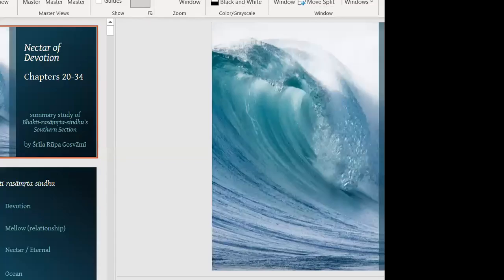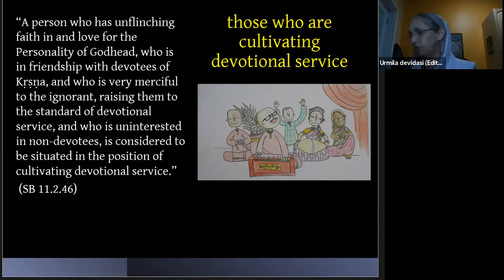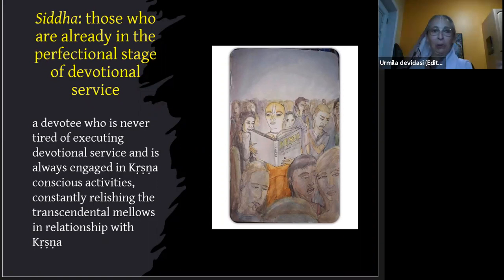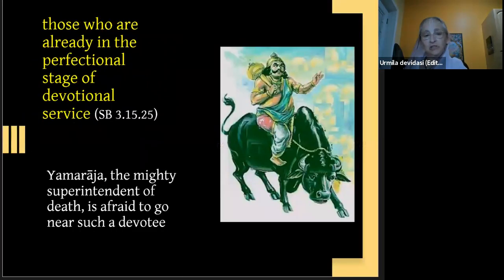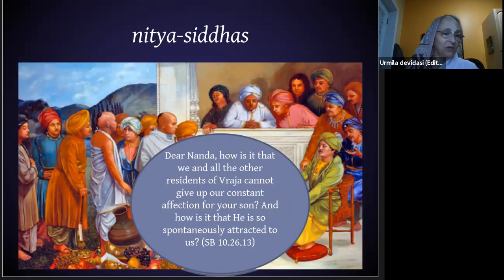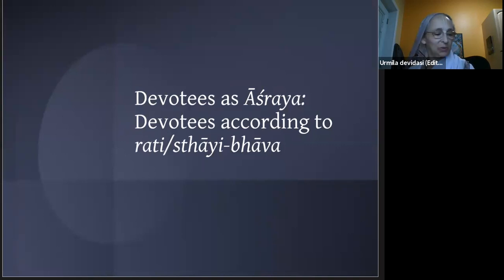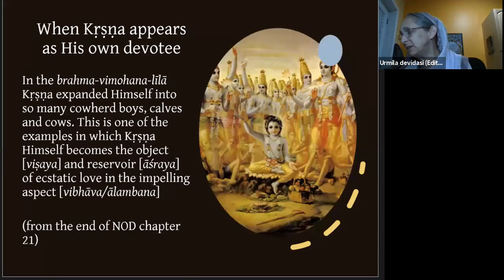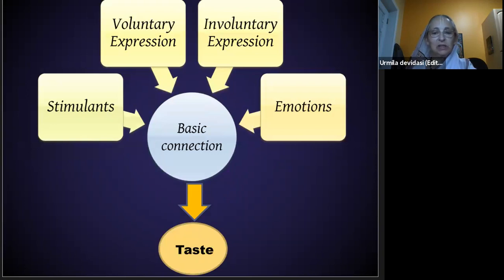NOD Seminar, CH 25, Southern Division | Vibhava ,Alambana & Ashraya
Seminar on Nectar of Devotion given by HG Urmila devi dasi
Southern Ocean
Chapter 25

Urmila's books